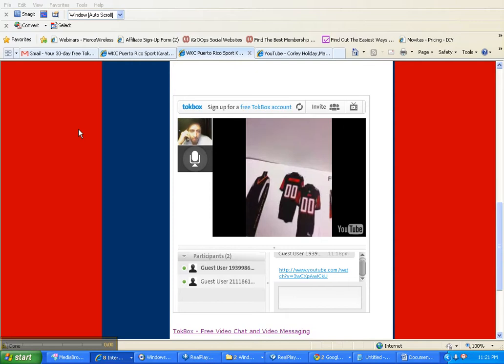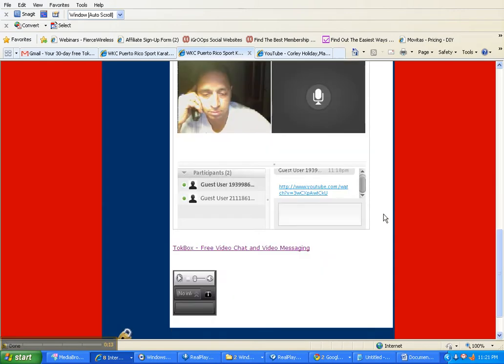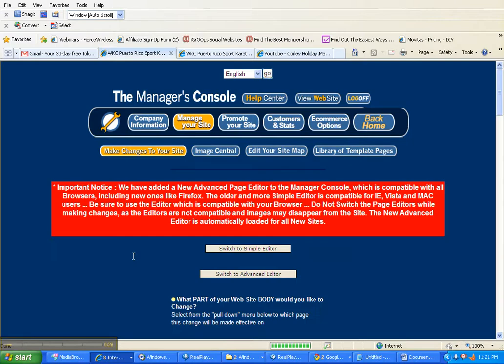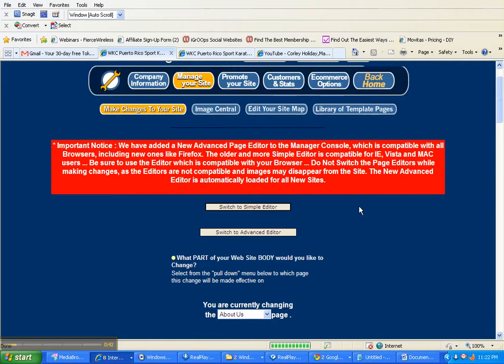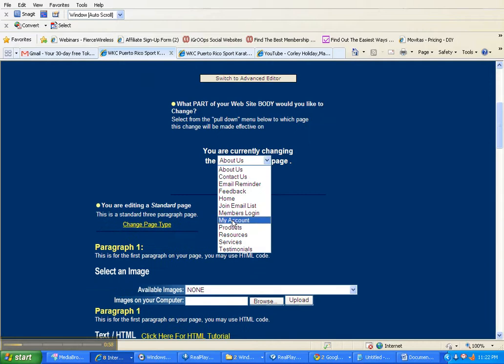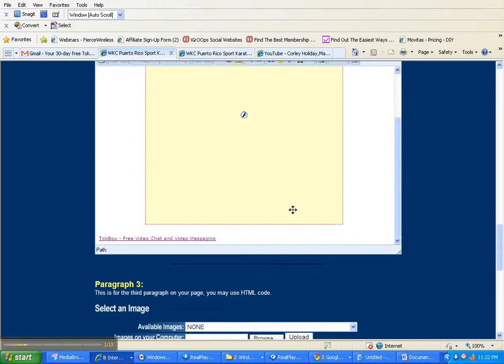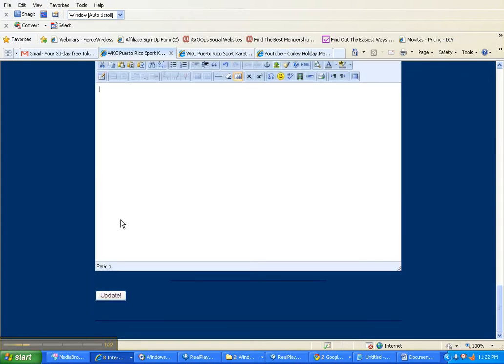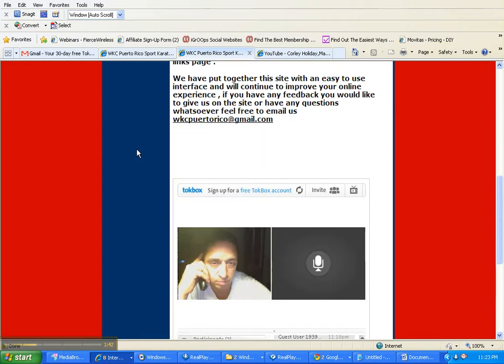hi Master Corley